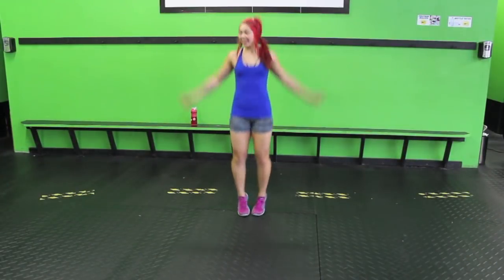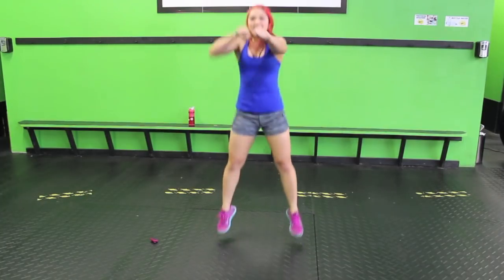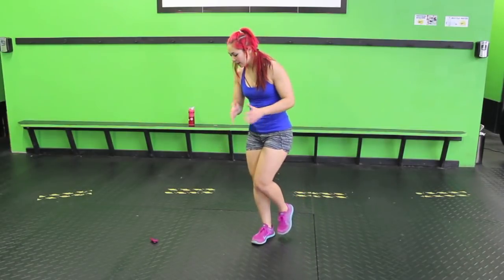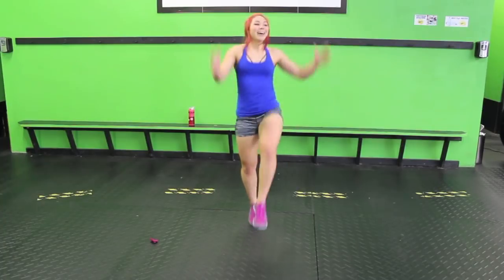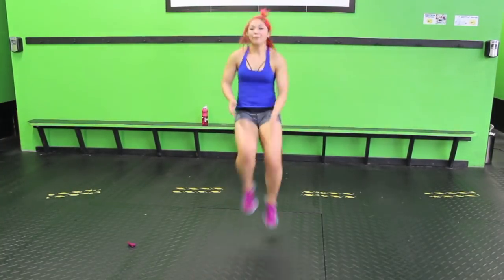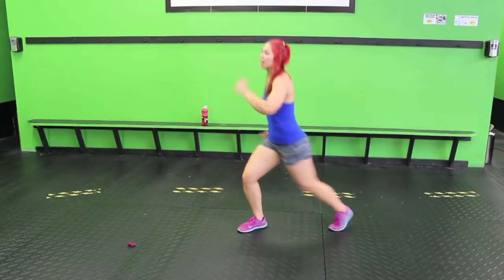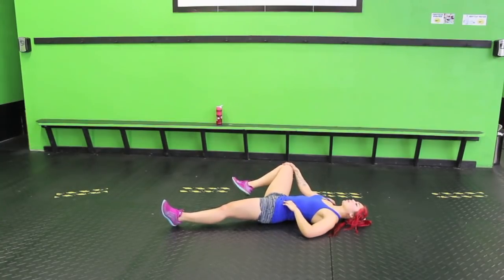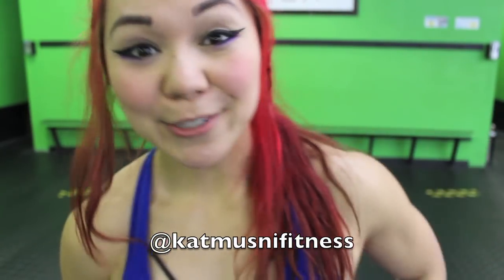20 Minute BODYWEIGHT ONLY Cardio Workout | Home Tabata Cardio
20 minute of PURE CARDIO madness! We only need our bodyweight and a small space to complete this quick Tabata-style workout. Let's get it, get it!

MY WORKOUT EQUIPMENT & MORE: ▸

Workout Breakdown:

Equipment Used:
None!

20 seconds on/10 seconds rest

Warm-Up

1) Squat Jump + 2 Punches in Air
2) Half Burpee + Side Plank Kick
3) 10 High Knees + Star Jump

4) Squat Jump + 2 Punches in Air
5) Half Burpee + Side Plank Kick
6) 10 High Knees + Star Jump

7) Single Leg Squat Jump (L)
8) Single Leg Squat Jump (R)
9) 2 Sumo Heel Raises + Heel Tap

10) 2 Sumo Heel Raises + Heel Tap
11) Single Arm Burpees (L)
12) Single Arm Burpees (R)

13) Jumping Jack Kickouts
14) Back Lunge Hand to Floor Tap + Hop (L)
15) Skaters

16) Skaters
17) Back Lunge Hand to Floor Tap + Hop (L)
18) Jumping Jack Kickouts

19) 4 Ankle Taps + 4 Squat Pulses
20) 4 Ankle Taps + 4 Squat Pulses
21) Oblique Twist “Jump Rope”

22) Oblique Twist “Jump Rope”
23) Front Jacks
24) Front Jacks

25) Front Kicks
26) 5 Planks Jacks + 1 Air Plank Jack
27) Front Kicks

28) 5 Planks Jacks + 1 Air Plank Jack
29) Chest to Floor Burpee + Tuck
30) Chest to Floor Burpee + Tuck

Cool-Down